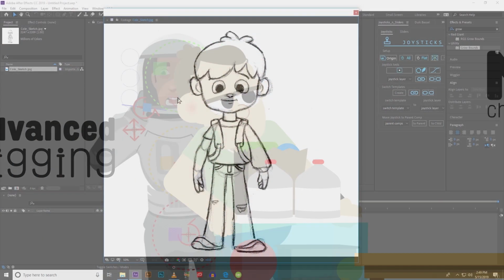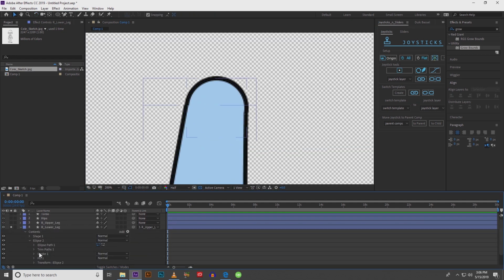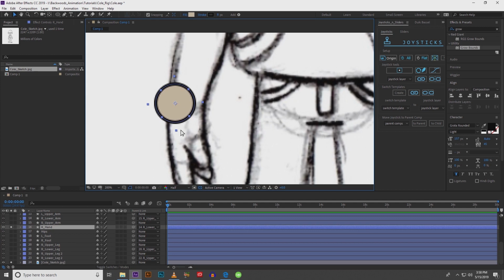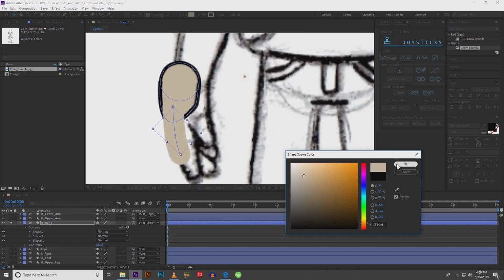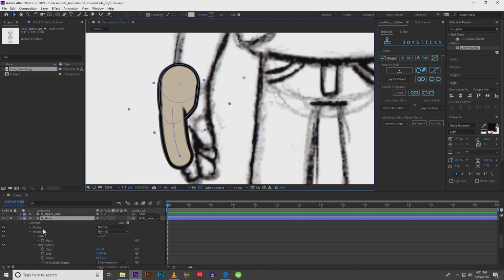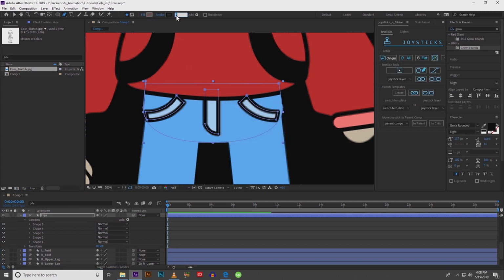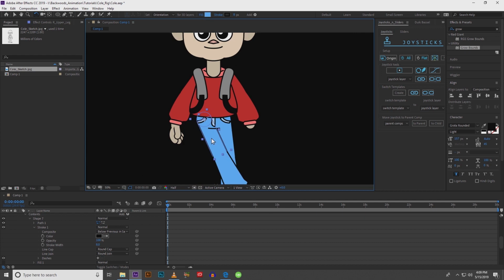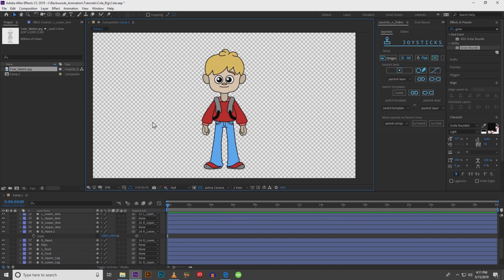After Effects Tutorial Part 1 - Character Rig | Character Design - Backwoods Animation Studio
In this tutorial I demonstrate how I Design a character and lay it out so that its ready to be rigged. I hope you enjoy!